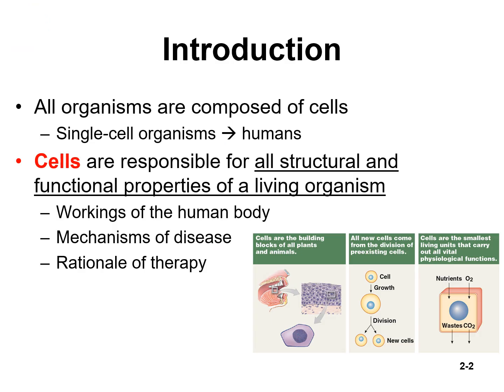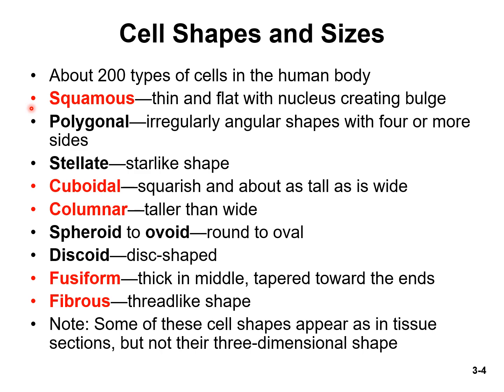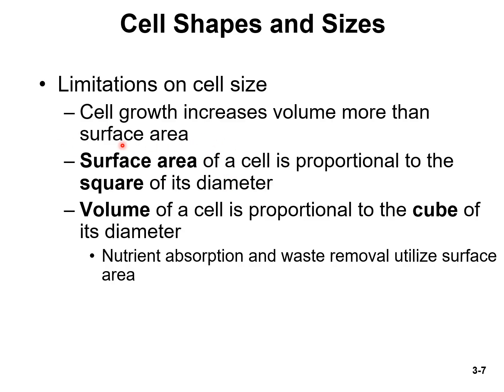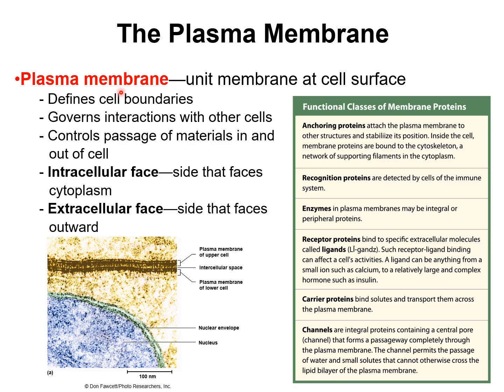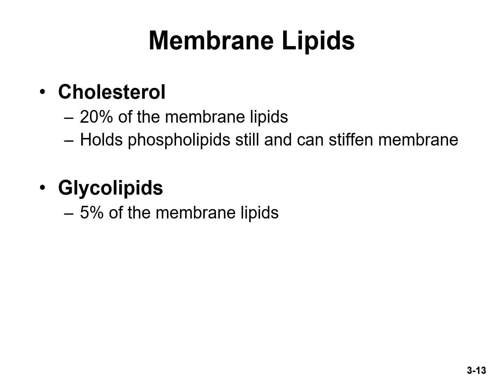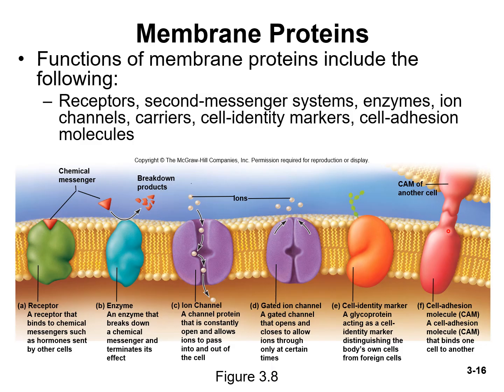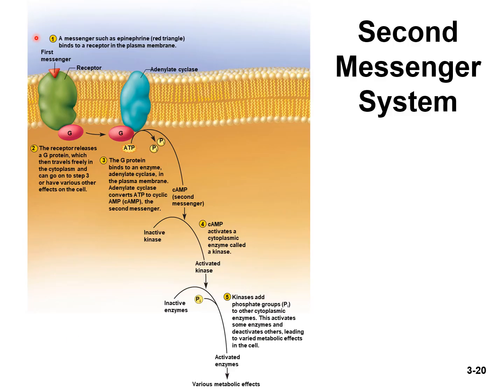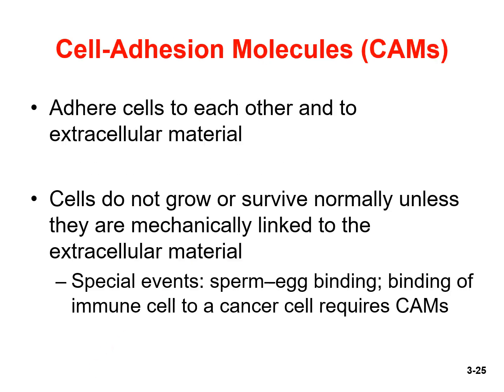Chapter 3 Cellular form and function Micro Lecture 1 cell types and membrane